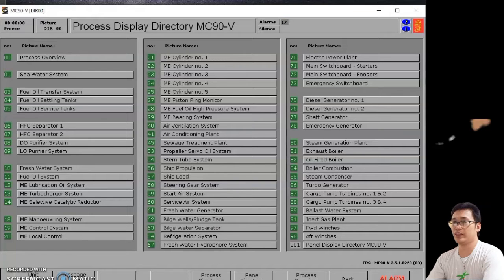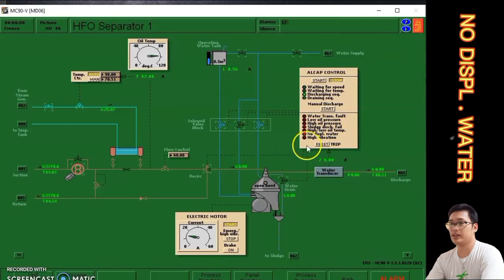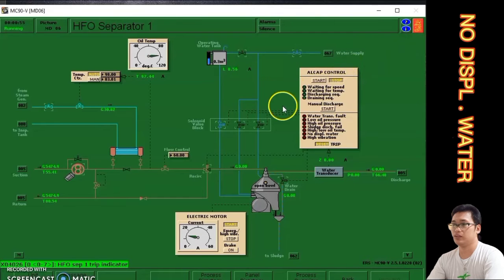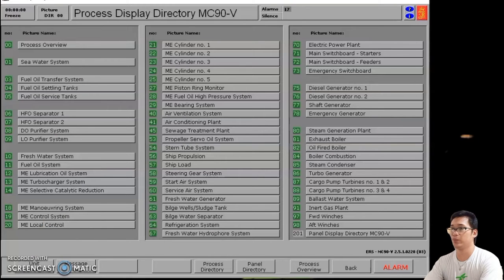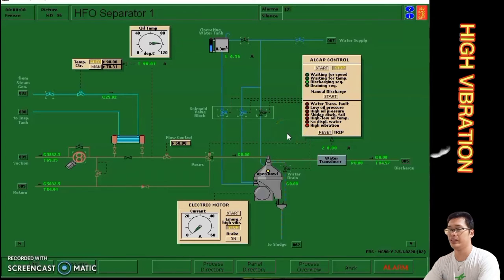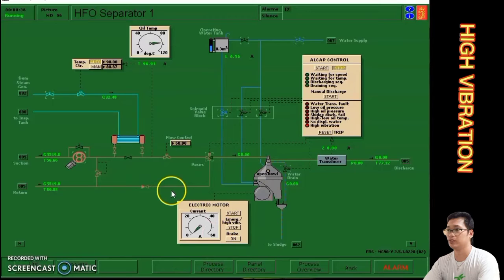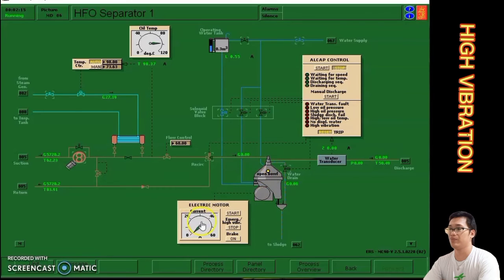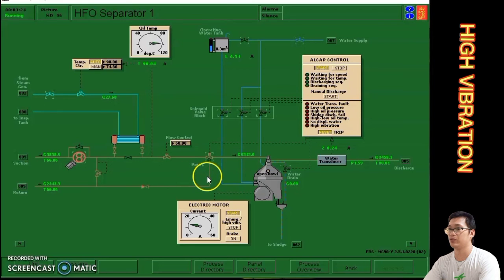RECTIFYING NO DISPLACEMENT WATER AND HIGH VIBRATION IN HFO PART 2 | SaMi Ballad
RECTIFYING NO DISPL. WATER AND  HIGH VIBRATION IN HFO PART 2 | SaMi Ballad

THIS VIDEO IS MY VIDEO PRESENTATION FOR MY MIDTERM EXAM. THIS IS ABOUT RECTIFYING TROUBLE SHOOT IN HEAVY FUEL OIL SYSTEM.

* RECTIFYING TROUBLE SHOOT L.O AND H.O PRESSURE PART 1